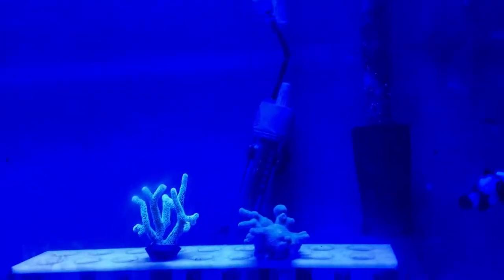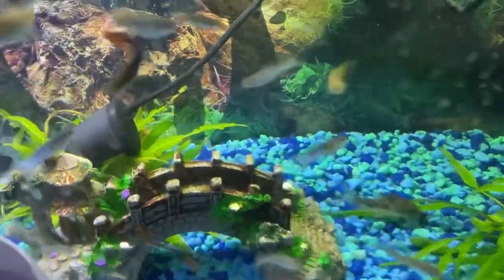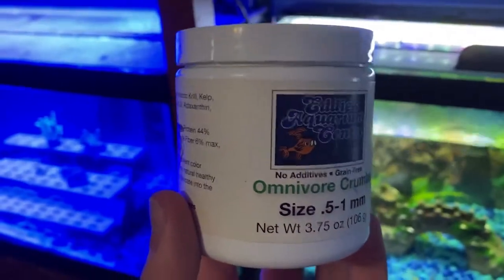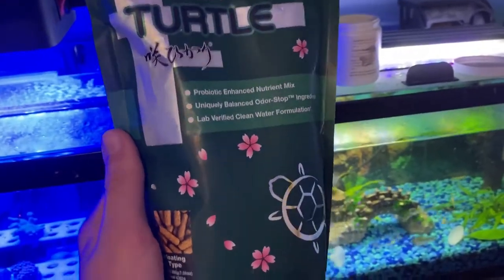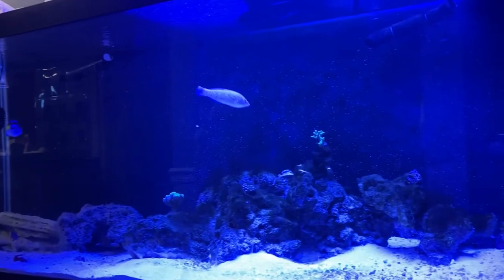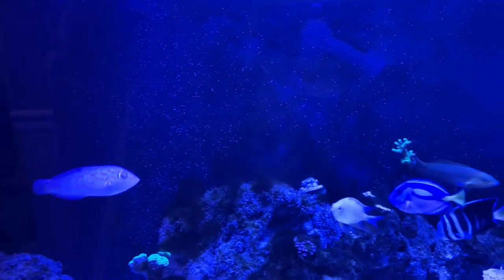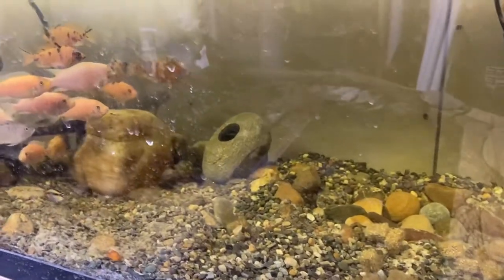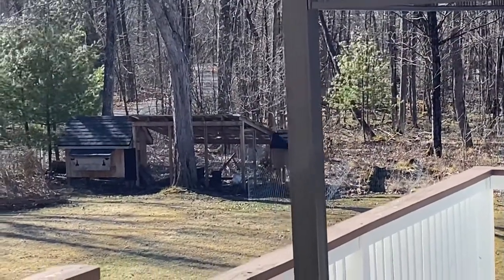Feeding ALL my Animals | Updates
Hey guys! Welcome back, in today’s video I will be feeding (almost) all of my pets! I will be giving updates on some super fun projects happening around the house.
~Landen’s Amazing Animals

My pets:
Coco - almost 2 year old guinea pig
Maple - almost 1 year old guinea pig
Tiny - 2 year old turtle
Coral - Black and White clown
Marlin - orange and white clown
Dorthy - blue hippo tang
Gunner - mini golden doodle
Franky - Turkey
Chickens: Honey, Chickadee, Skipper, Hei hei, Midnight, Eggy, Sunny, Becky
Marshmallow - White Koi
Goldy - Golden koi

Video editing app:InShot